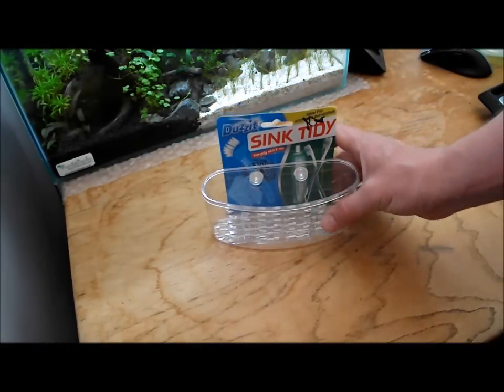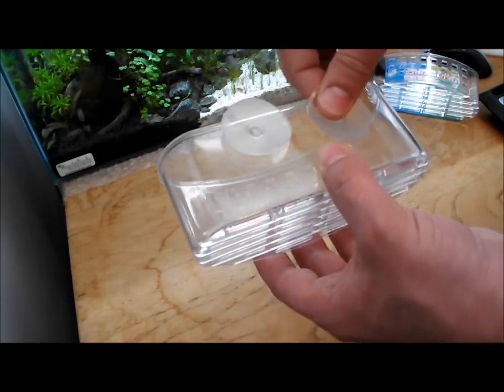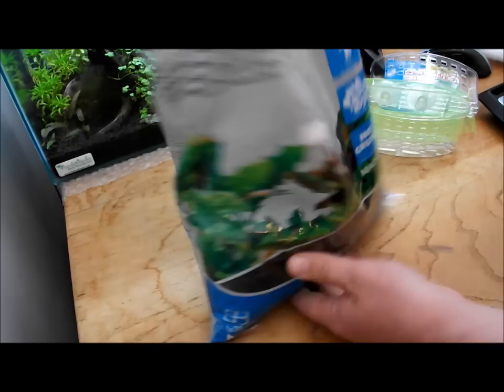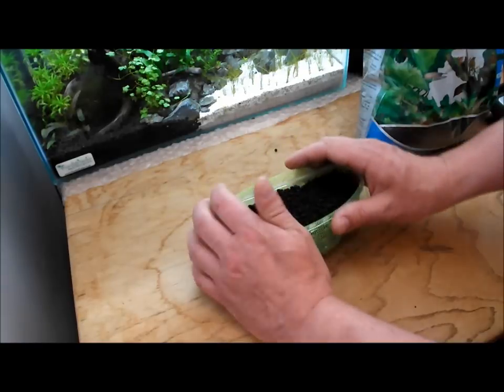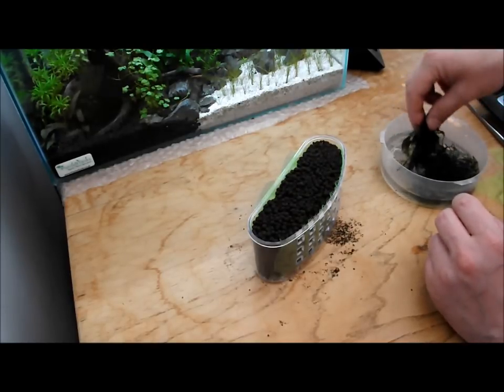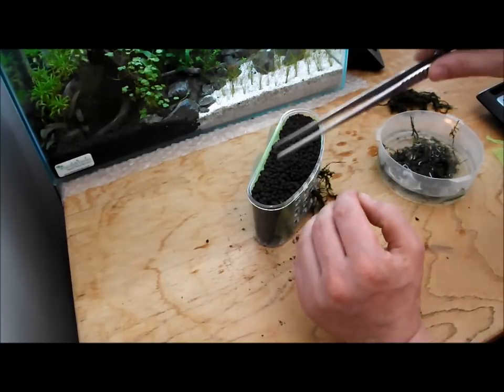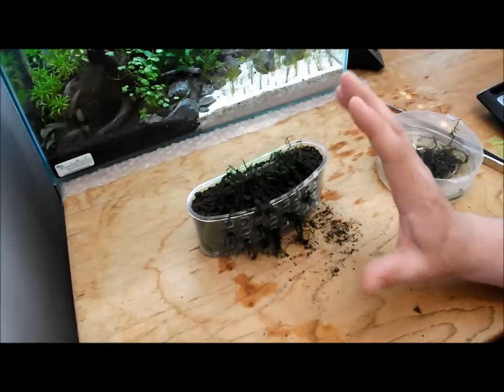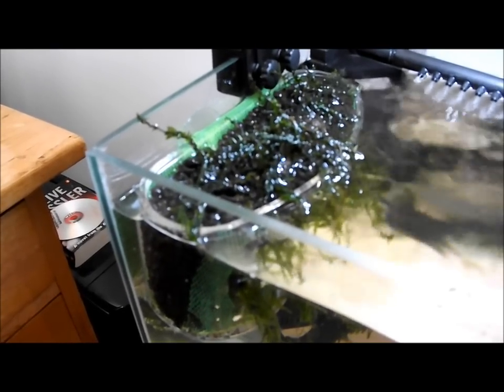DIY Emersed Aquarium Planter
This is a quick video to show you a nice cheap way to create a planter for your aquarium. Perfect if you want to fill a dead space submerged in the tank or on the water to have some emersed plants.

Link to buy the containers: